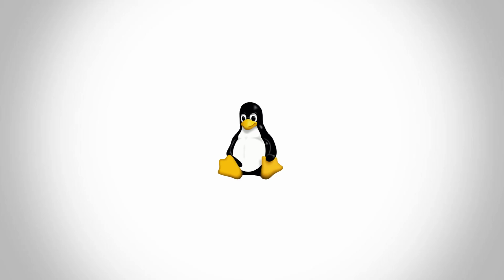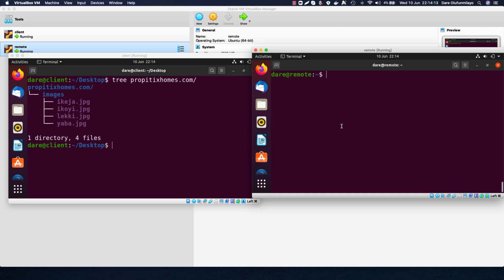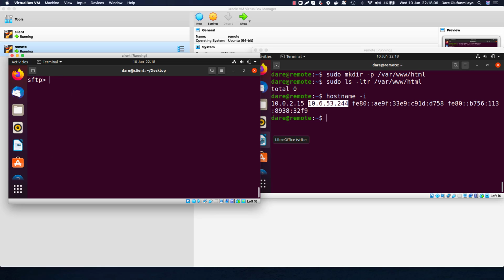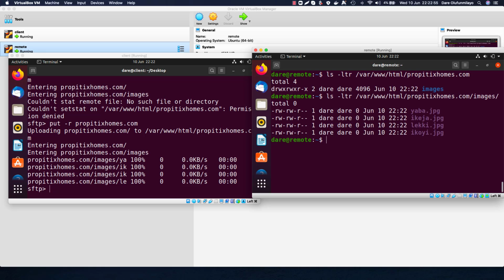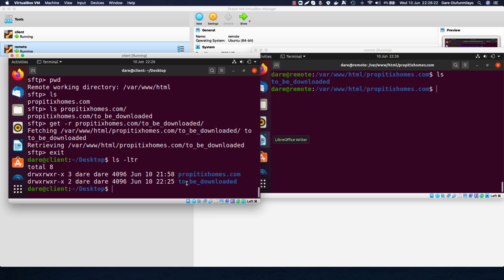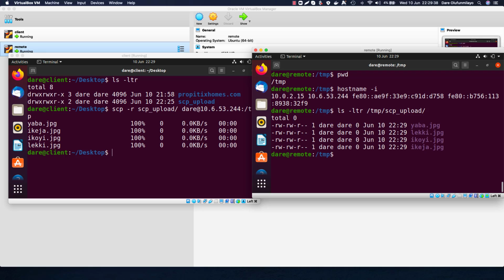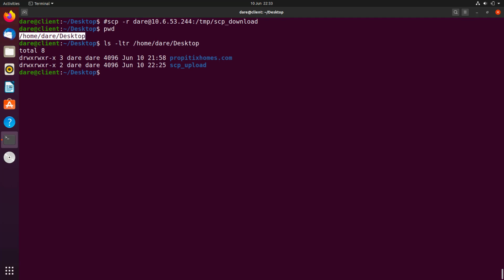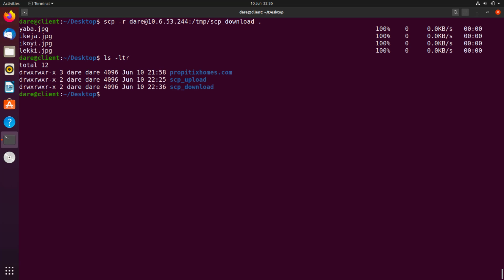31. How To Securely Upload And Downloading Files remotely SFTP - SCP